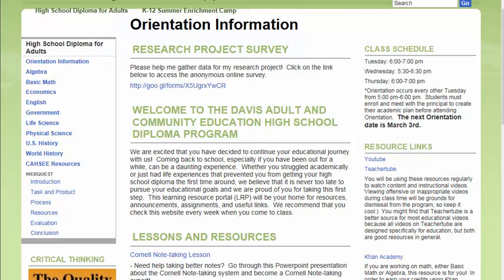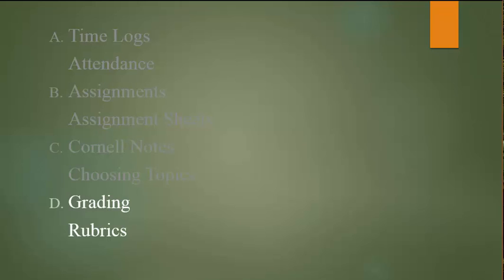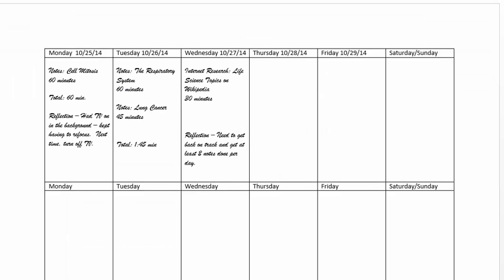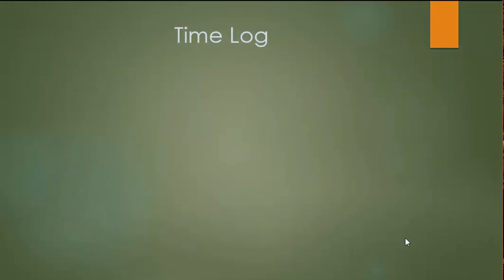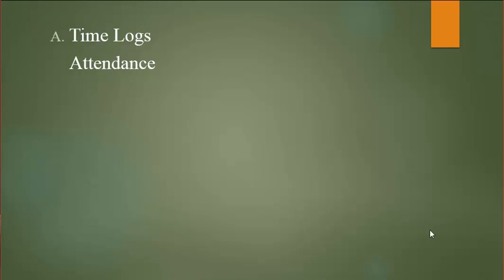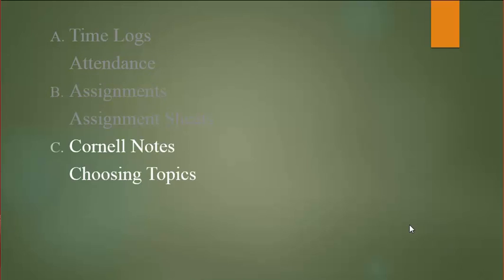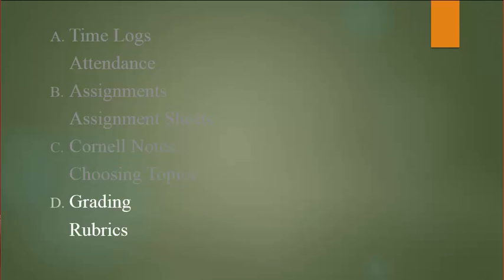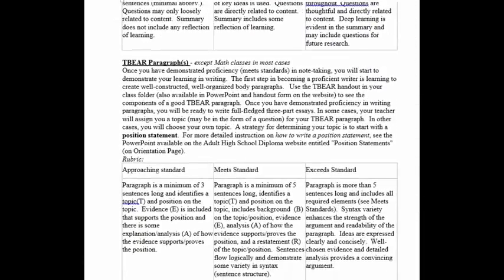Orientation Project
The orientation video for the Adult High School Diploma program at Davis Adult and Community Education.